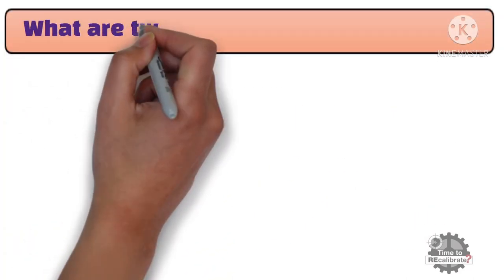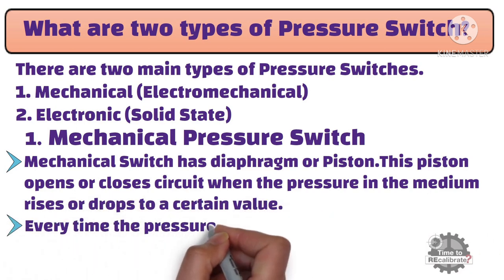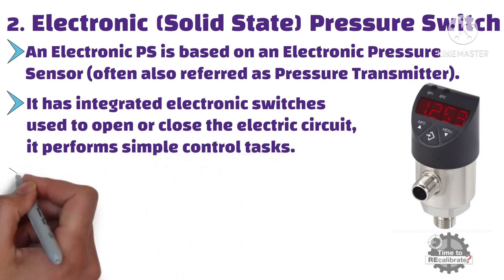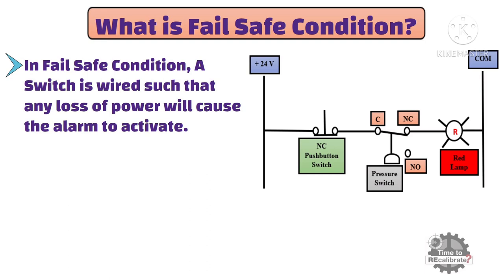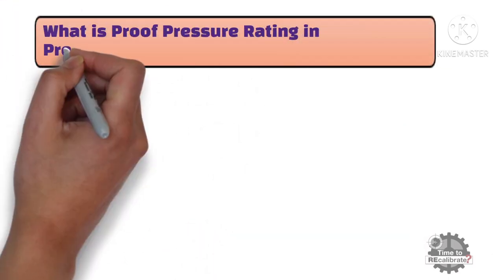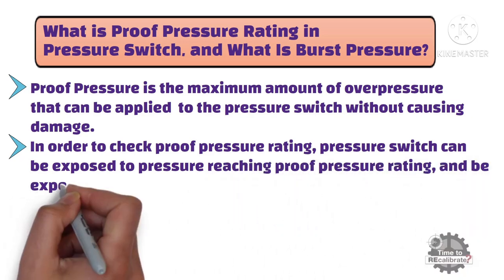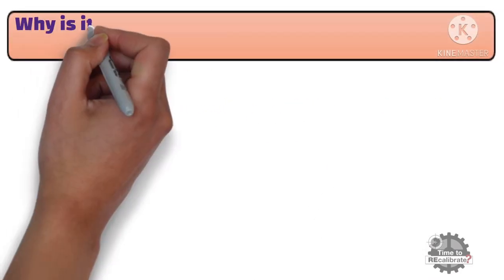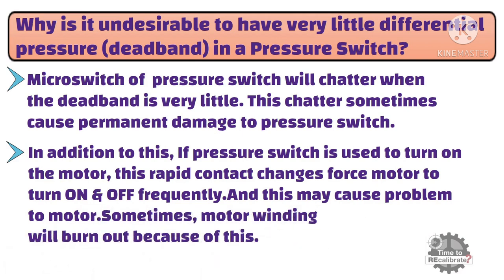What is Fail Safe Condition in Pressure Switch | Proof Pressure Rating & Burst Pressure Explained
This calibration video  about major types of pressure switch and what is fail safe condition in pressure switch. If you have any questions about this video, please do ask me in comment box. And if you need calibration video on specific topic such as Flow Measurement, Level Measurement, Temperature Measurement, then please let us know on comment box.
Video Content:
1. What are two types of pressure switches?
2. What is fail safe condition?
3. What is proof rating of the switch, and what is burst pressure?
4. Why is it undesirable to have very little differential pressure or dead band  in a Pressure     Switch?
1.What are two types of pressure switch?
There are two main types of pressure switch.
1. Mechanical or Electromechanical.
2. Electronic or Solid State.
 What is mechanical pressure switch?
Mechanical Switch has diaphragm or Piston. This piston opens or closes circuit when the pressure in the medium
rises or drops to a certain value.
Every time the pressure reaches the switch point, the diaphragm or piston transfers the pressure to a micro switch.
What is electronic or solid state pressure switch?
An Electronic pressure switch  is based on an Electronic Pressure Sensor.
It is often  referred as Pressure Transmitter.
Electronic pressure switch has integrated electronic switches used to open or close the electric circuit, and it performs simple control tasks.
Electronic version of Pressure Switch has digital display. It has adjustable Switch Points, and considerable higher reliability.

What is fail safe condition ?
 Fail Safe Condition, pressure Switch is wired such that, any loss of power will cause the alarm to activate.
Generally this means that, the control system will alarm on a logical zero or 0 volt.
Therefore, under normal, healthy operations, the control system will receive a logical "1" or 24 volt from the pressure switch.
In example, we have taken normally close contact of pressure switch .
This normally close contact gets open, when any power loss or power failure occurs.
In addition to this, one normally close push button is connected in series with pressure switch in order to check the system.

What is proof pressure rating in pressure switch? And, what is burst pressure?
 Proof Pressure is the maximum amount of overpressure that can be applied  to the pressure switch without causing damage.
In order to check proof pressure rating, pressure switch can be exposed to pressure reaching proof pressure rating, and be expected to work properly when the pressure returns to within the rated operating pressure range.
 If pressure surges or spikes are anticipated in an application, a pressure switch with high proof pressure should be selected to avoid damage.
Burst Pressure is the amount of overpressure applied to pressure switch at which the pressure switch will certainly be damaged.
 Pressure switch may be damaged at any point between the proof pressure and burst pressure.

Why is it undesirable to have very little differential pressure or dead band  in a Pressure Switch?
 Microswitch of  pressure switch will chatter when the dead band is very little. This chatter sometimes cause permanent damage to pressure switch.
 In addition to this, If pressure switch is used to turn on the motor, this rapid contact changes force motor to turn ON and OFF frequently.
And this may cause problem to motor. Sometimes, motor winding will burn out because of this.